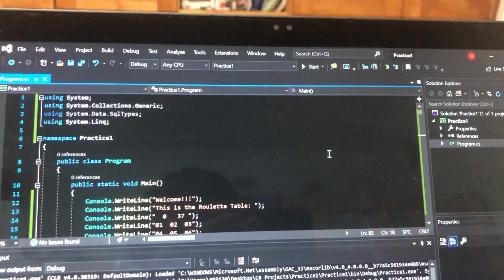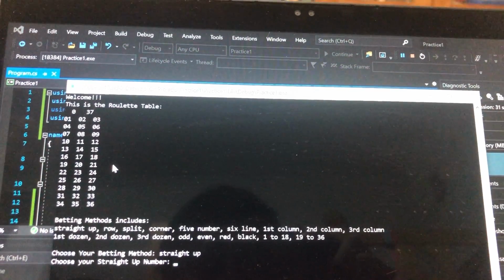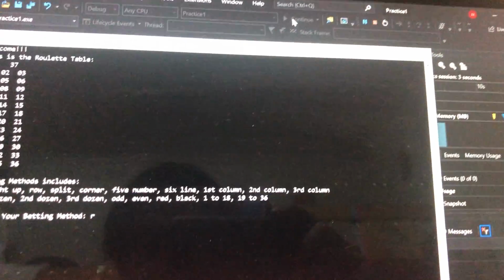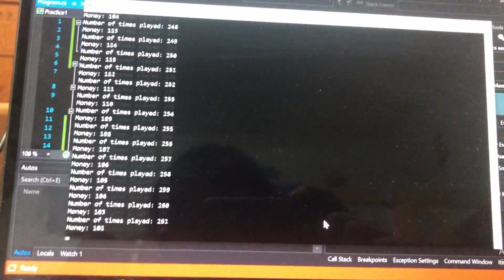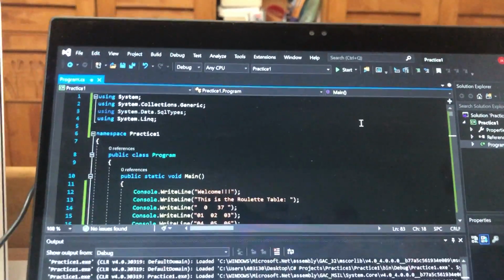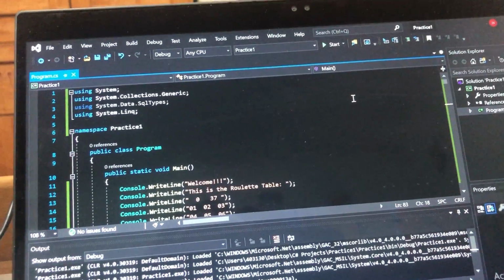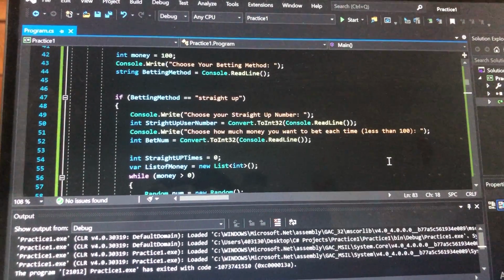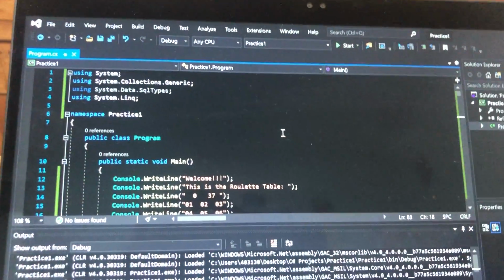Roulette Table Simulation Charlie Xie (Colonel Farmer's Class)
Hi Colonel, this is the video explanation of the Roulette Table Simulation